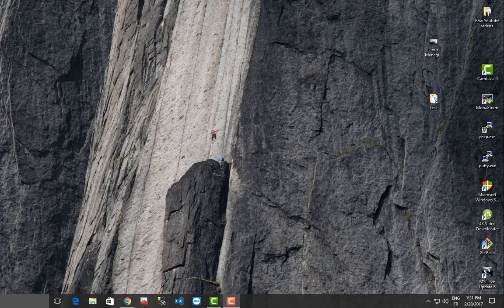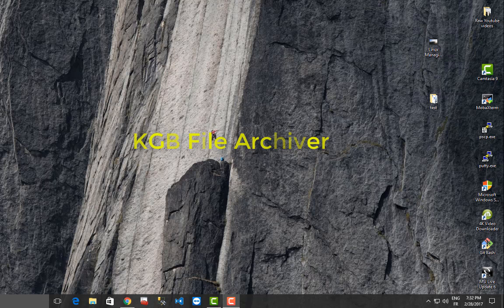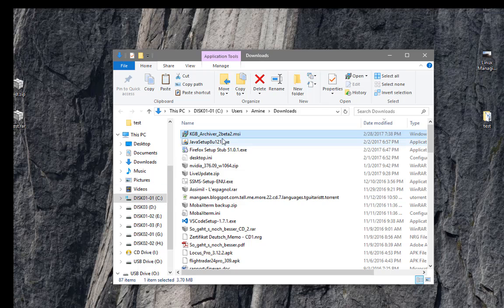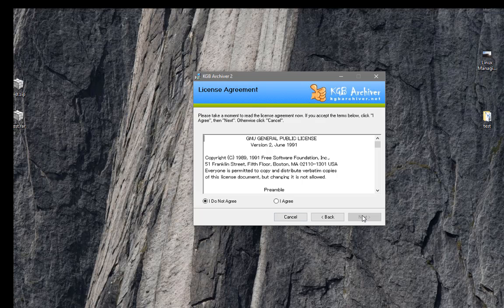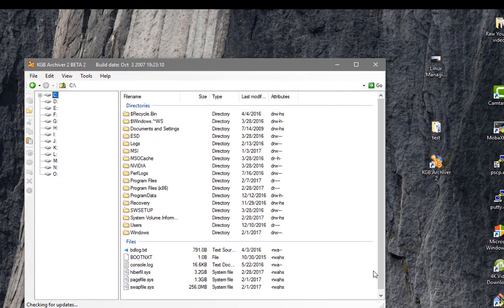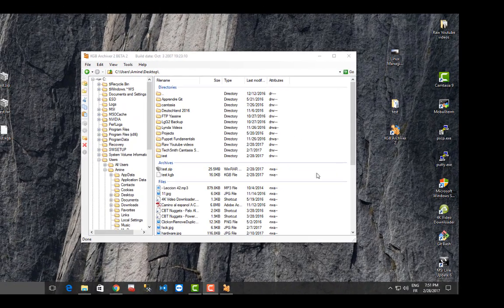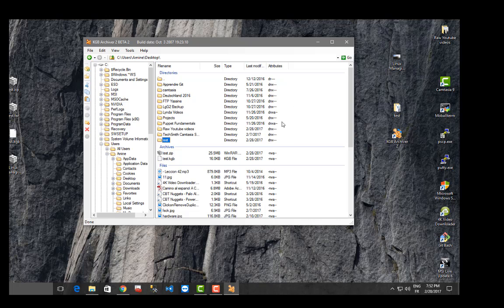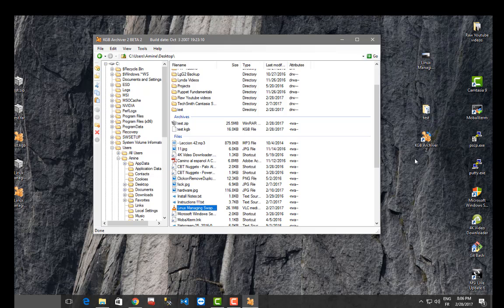Zip vs Winrar vs KGB File Archiver Best Compression Ratio !!!!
Winrar vs KGB File Archiver Best Compression Ratio !
KGB Archiver is a file archiver and data compression utility based on the PAQ6 compression algorithm.

Zip files are generally the default archival format – occasionally replaced by RARs – but KGB Archiver is a tool that offers unparalleled levels of compression, although it does come at quite a price.